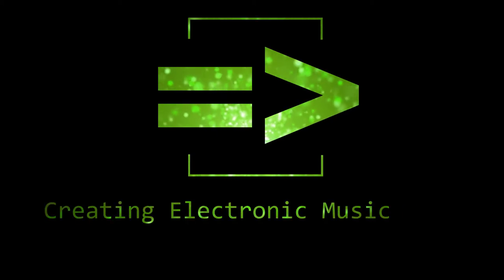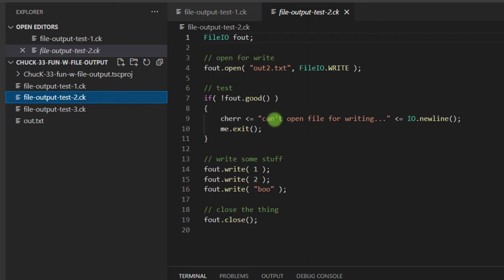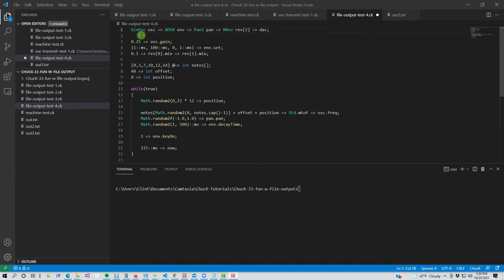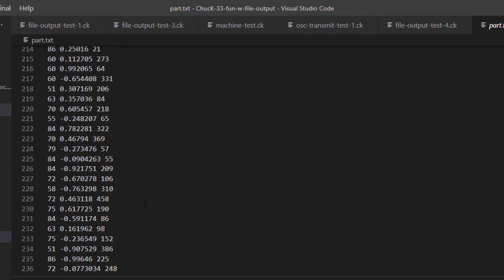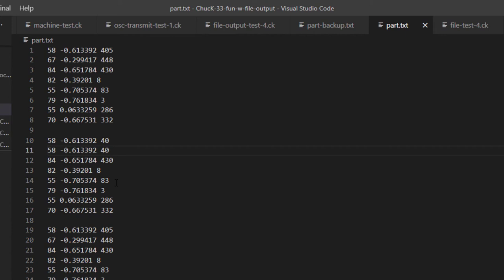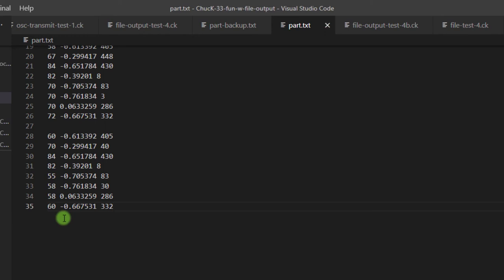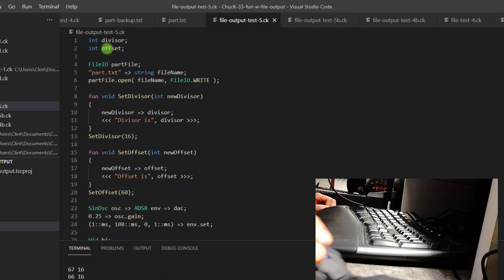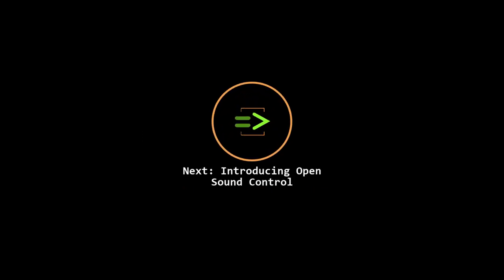33 - Fun with File Output - Creating Electronic Music with ChucK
In this video we discuss outputting to text files and fun reasons to do it, including using random number generators as a starting points for custom loops, as well as how to write a ChucK step sequencer.